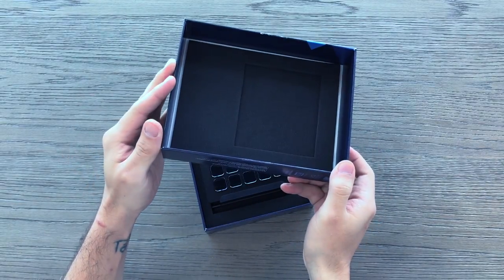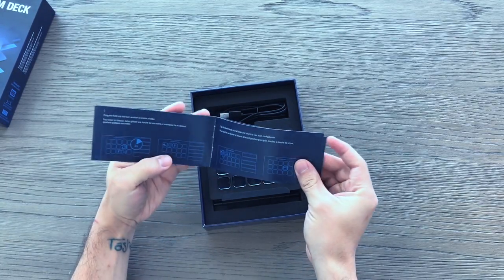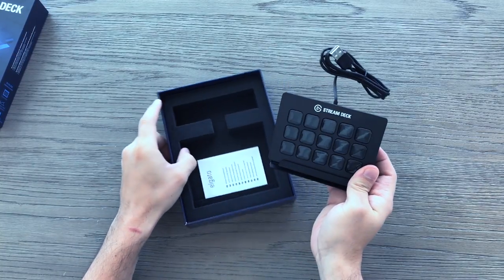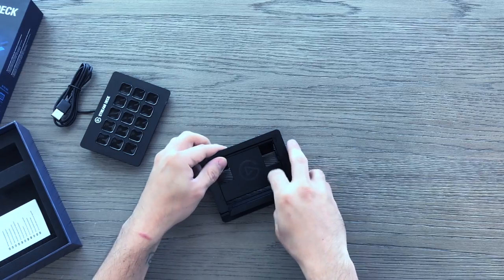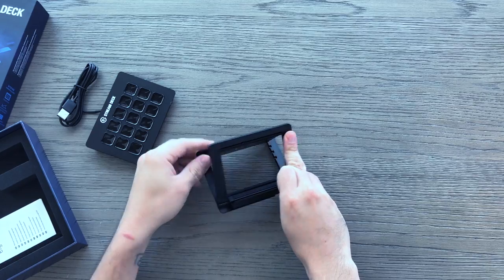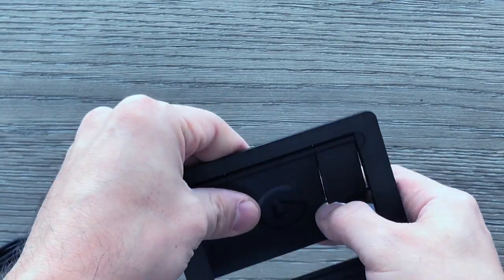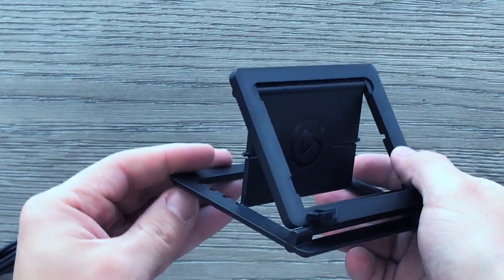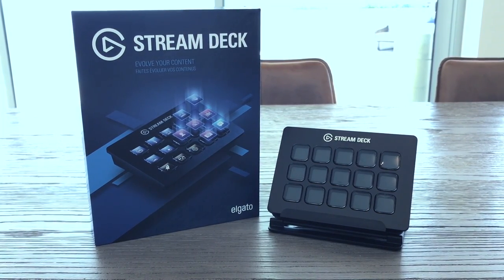Elgato Gaming Stream Deck Unboxing "LCD Custom Buttons Keyboard/Soundboard"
Thumbs up if you enjoyed this Elgato Stream Deck Unboxing!